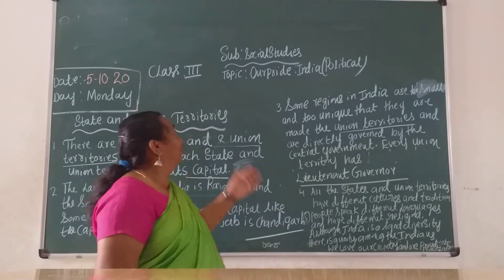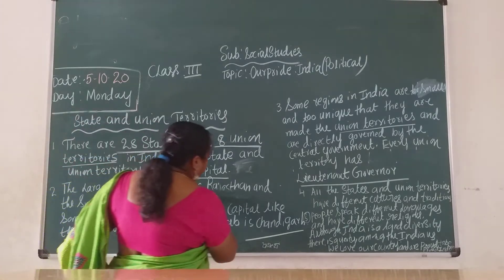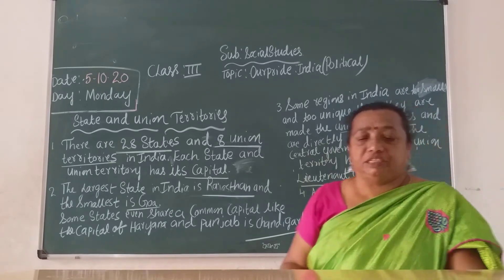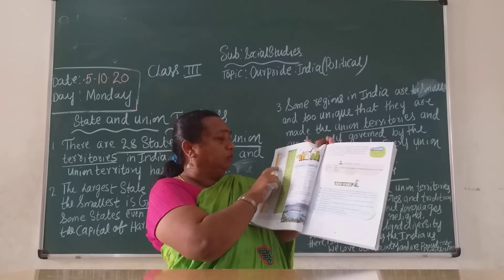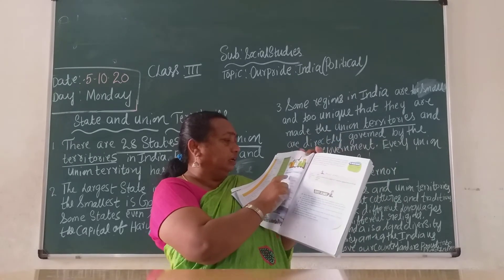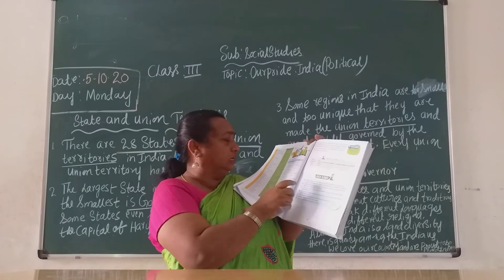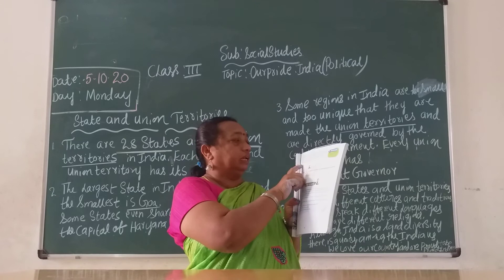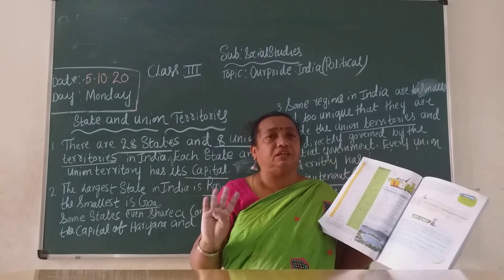VPS | 3rd | Social | Session 143